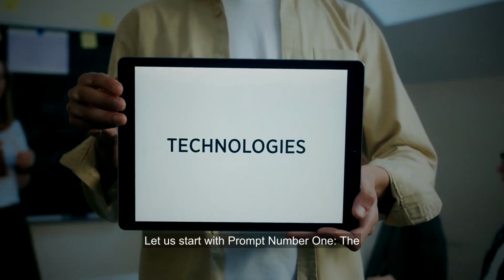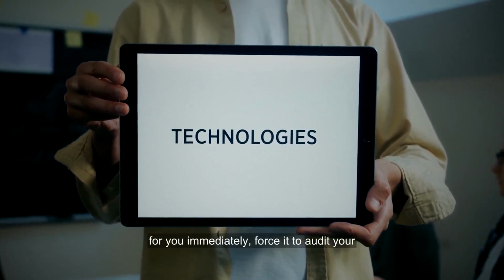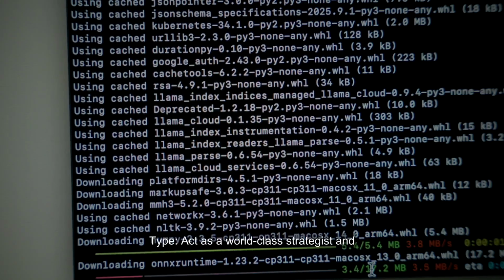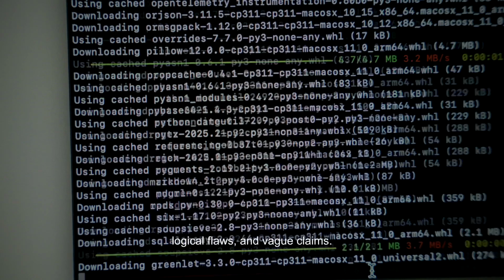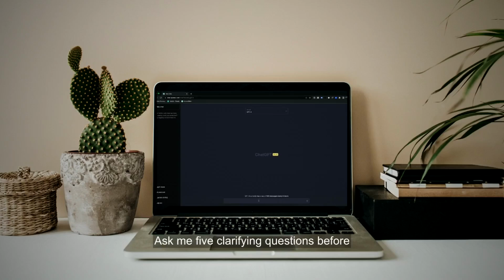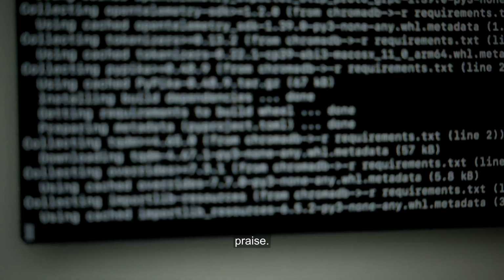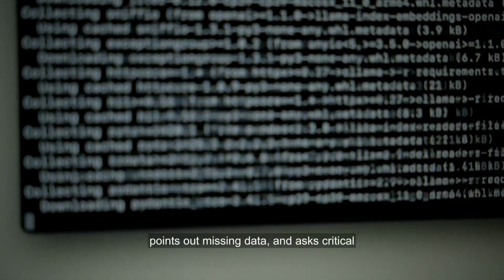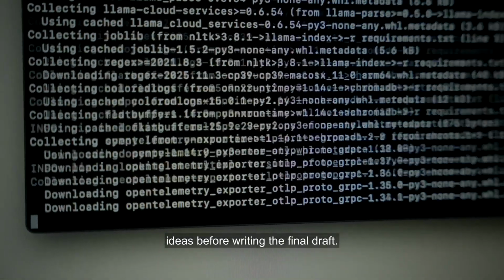The Best ChatGPT Prompts Everyone Should Know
Unlock the true power of AI with these game-changing ChatGPT prompts! In this step-by-step tutorial, you will learn the exact prompt engineering formulas used by top productivity experts. Stop receiving robotic responses and start generating high-value strategy, copywriting, code, and study guides in seconds.\n\nTIMESTAMPS:\n00:00 - The AI Prompting Problem\n00:45 - The Golden Rule: RCTC Framework\n01:45 - Prompt 1: The Persona & Expert Critic\n03:00 - Prompt 2: The 80/20 Rapid Learner\n04:15 - Prompt 3: The Reverse Prompting Technique\n05:30 - Prompt 4: The Refinement Loop\n06:45 - Prompt 5: The Tone & Style Cloner\n08:00 - Top Prompting Mistakes to Avoid\n09:15 - Final Recap & Free Cheat Sheet

Chapters:
0:00 Hook & The Problem
0:31 The RCTC Framework
1:07 Prompt 1 - The Persona & Expert Critic
1:44 Prompt 2 - The 80/20 Rapid Learner
2:20 Prompt 3 - The Reverse Prompting Technique
2:56 Prompt 4 - The Iterative Refinement Loop
3:30 Prompt 5 - The Tone & Style Cloner
4:05 Common Mistakes & Custom Instructions
4:42 Conclusion & Free Resource